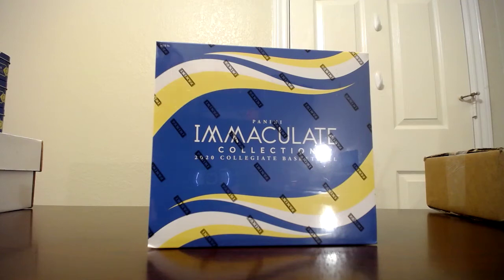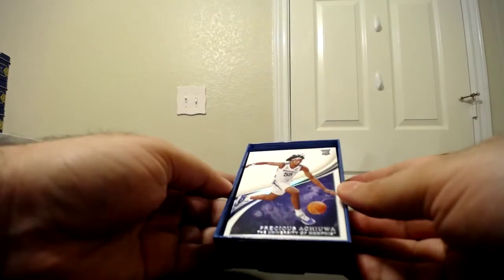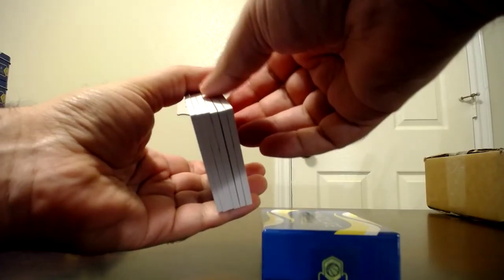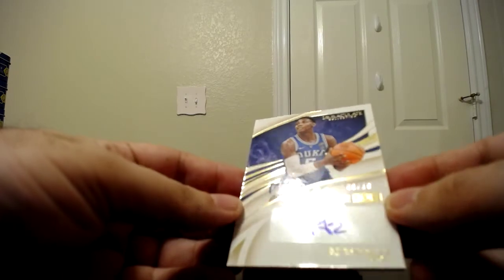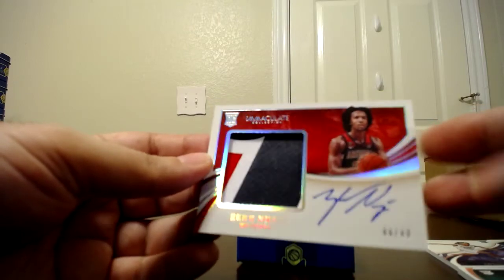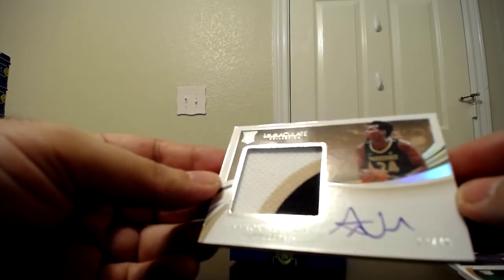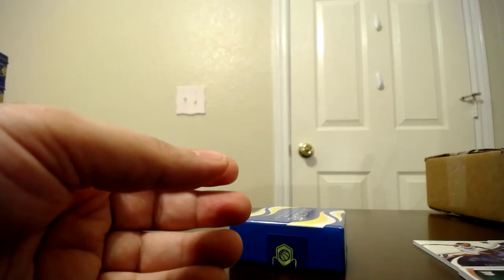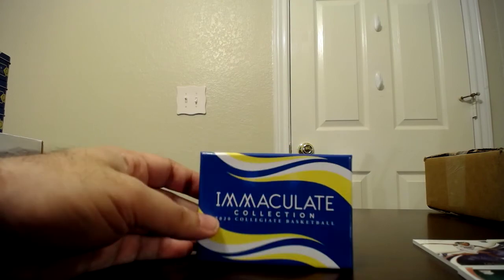2020 21 Immaculate Collection Collegiate Basketball Box Break 4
Personal box break number 4. Everything will be listed in my eBay store so check it out! Under Sportscards4us.